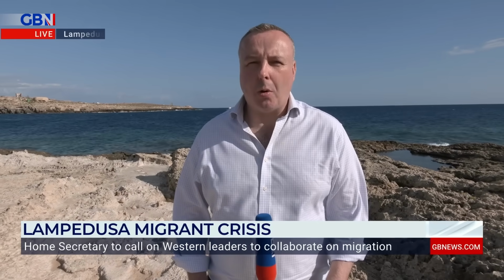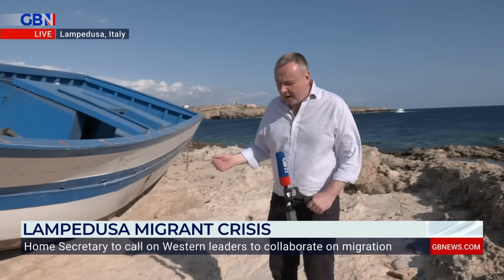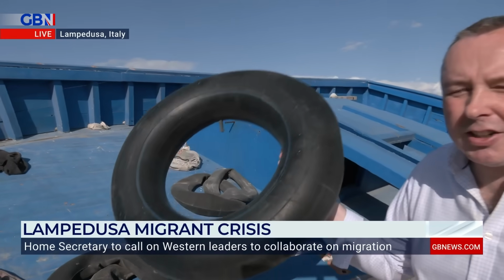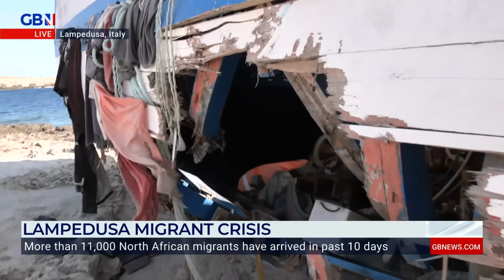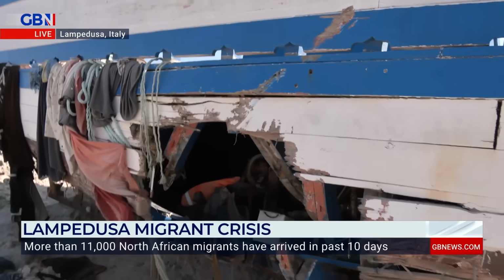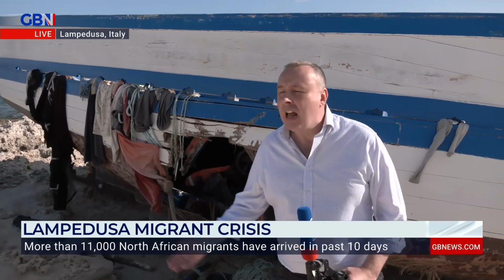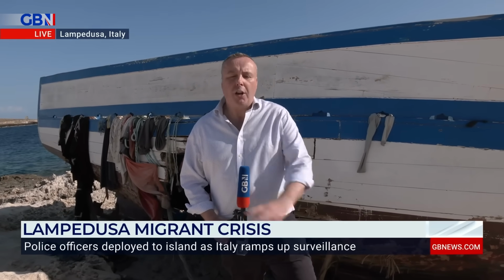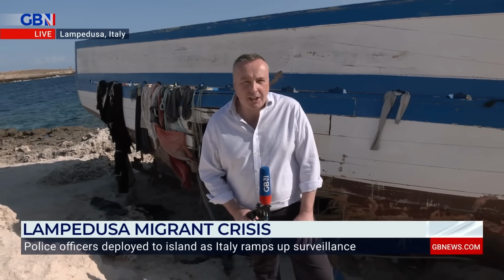Migrants arriving in Lampedusa ‘heading for the UK’ warns Mark White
GB News' Home and Security Editor Mark White warns that migrants arriving in Lampedusa will try to head to northern Europe and a significant proportion will attempt to get into the UK.

Download the GB News app! You can watch GB News on all of your favourite devices and keep up to date with the latest news, analysis, opinion and more.